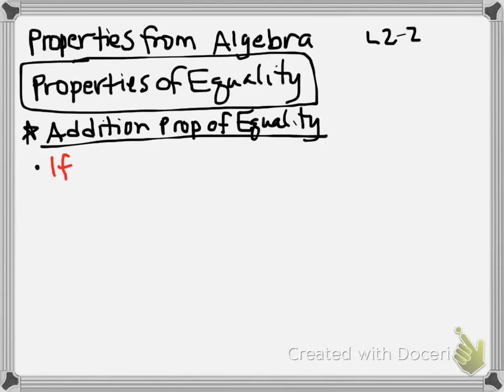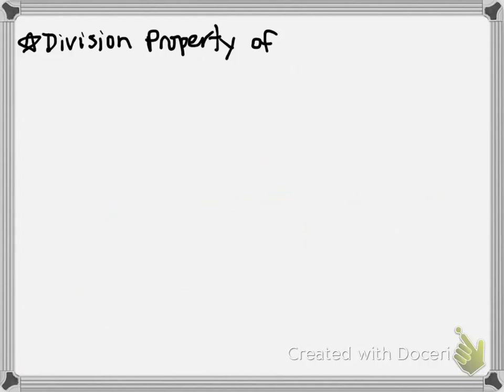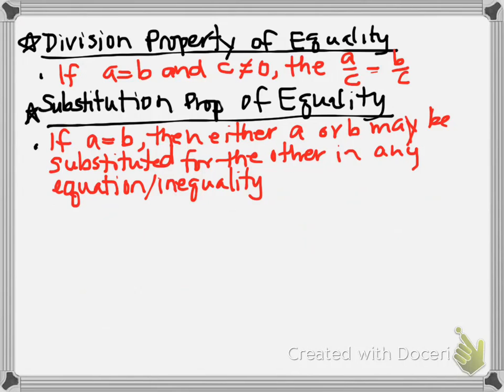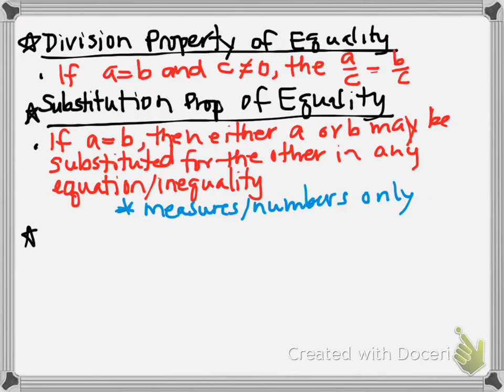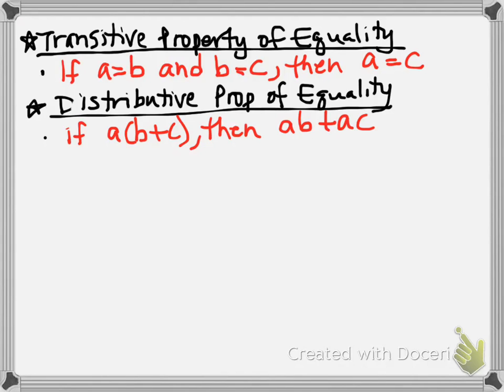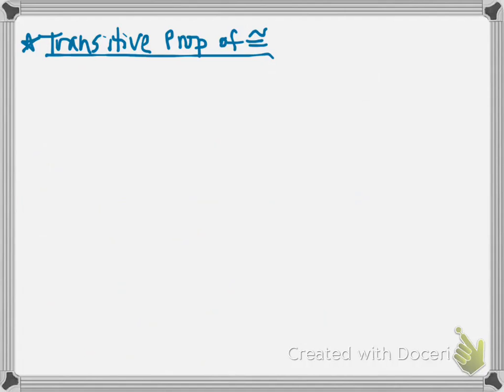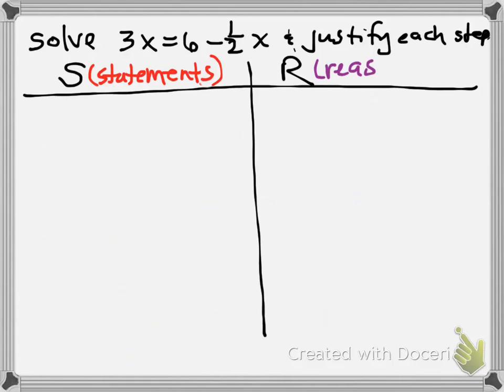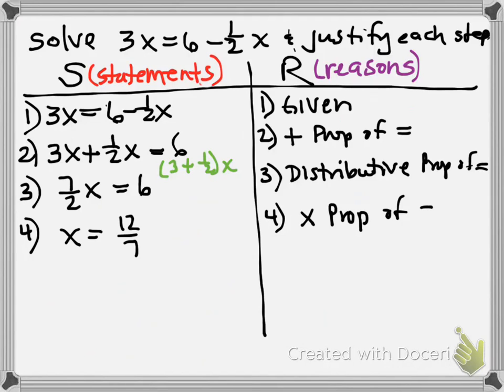Properties from Algebra used in Geometry